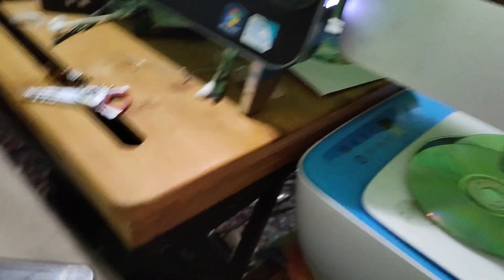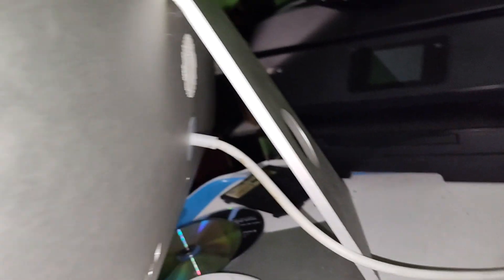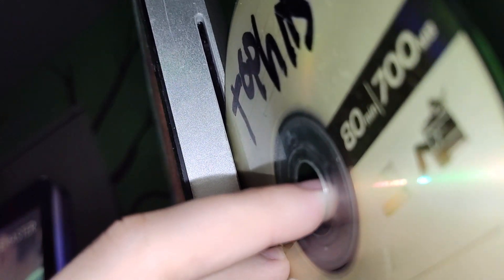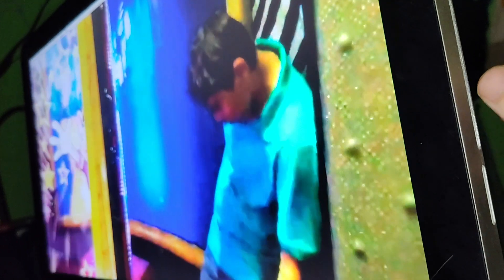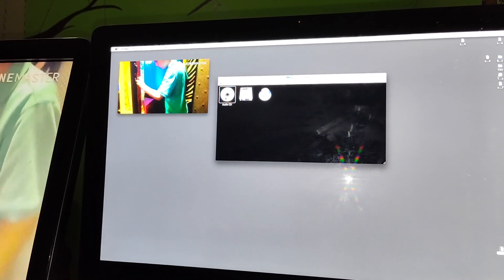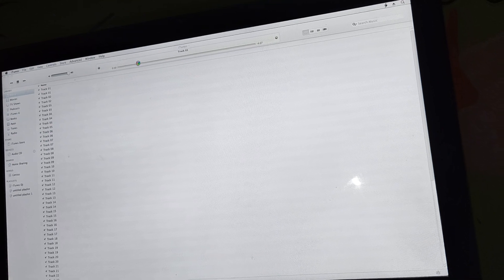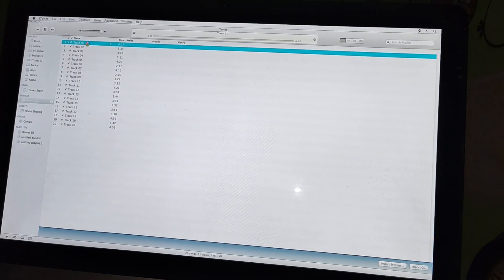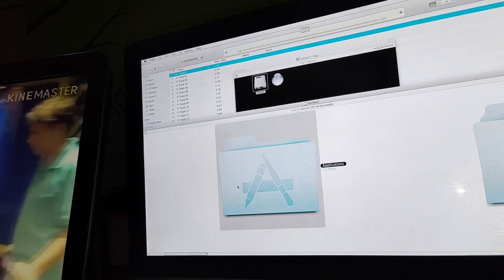how imac cd dvd drive works